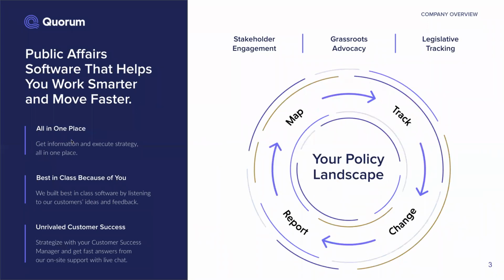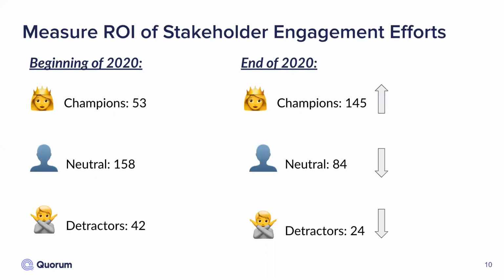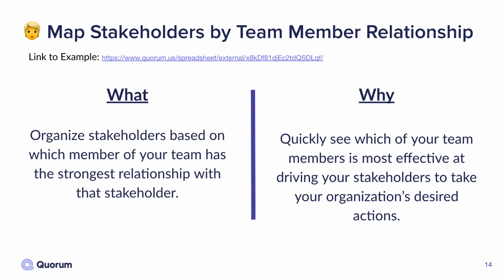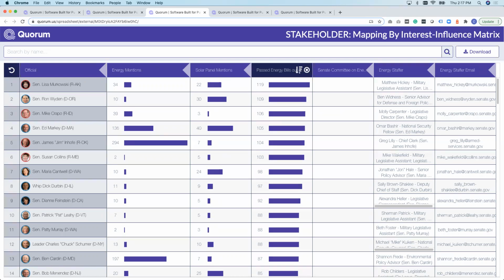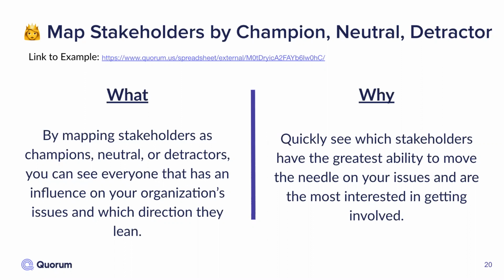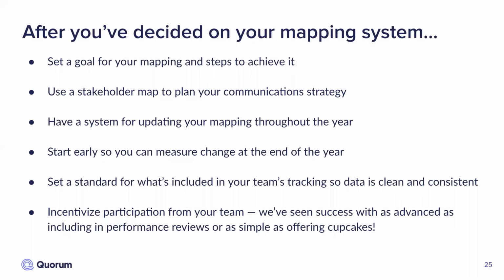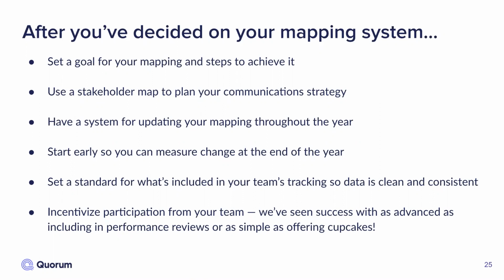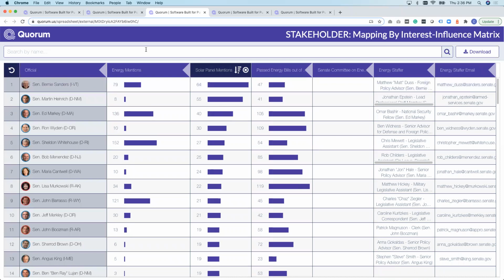Six Techniques for Mastering Stakeholder Mapping in 2021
Join Peter Tight to learn how you can build a stakeholder mapping strategy that will drive results for your team.